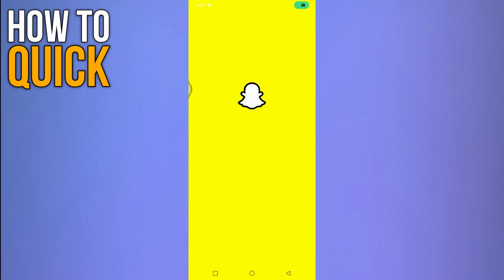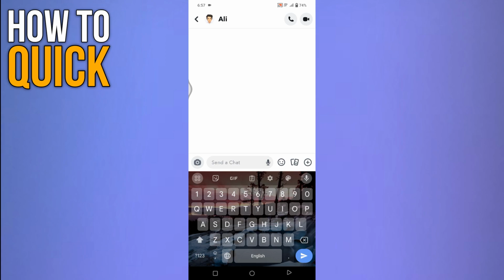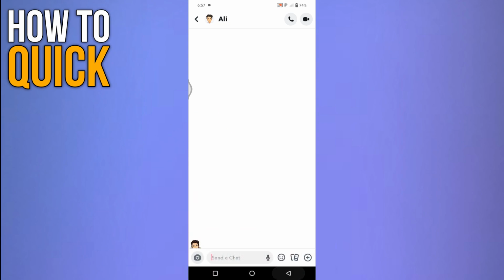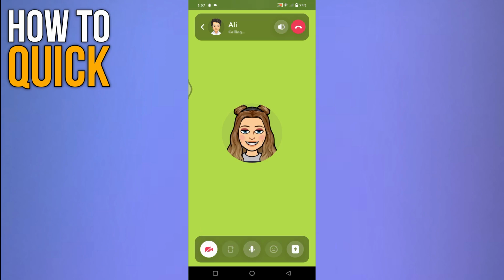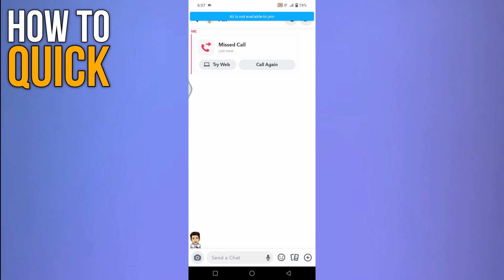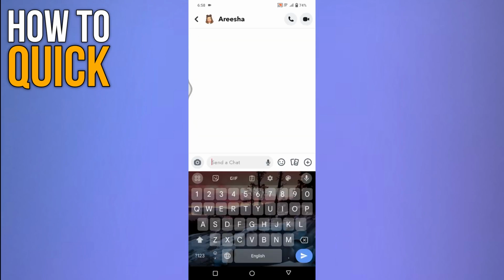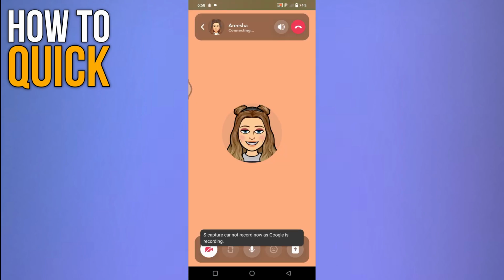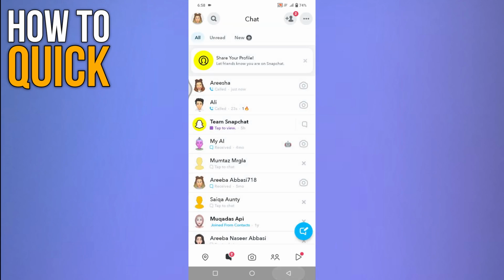How To Know If Someone Is Busy On Snapchat Call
Are you looking for a tutorial on how to know if someone is busy on snapchat call? In this video, I will guide you through the step-by-step process of knowing if someone is busy on snapchat call.